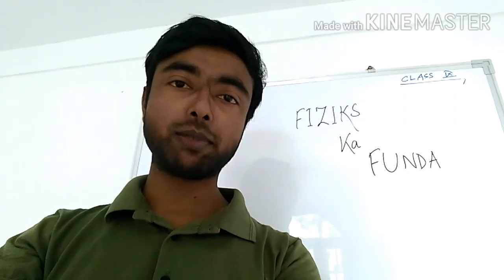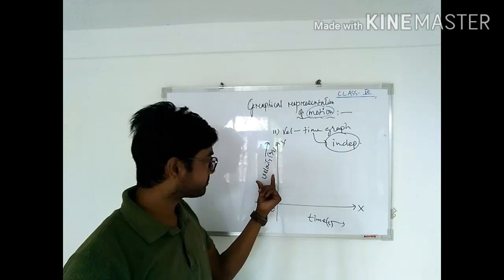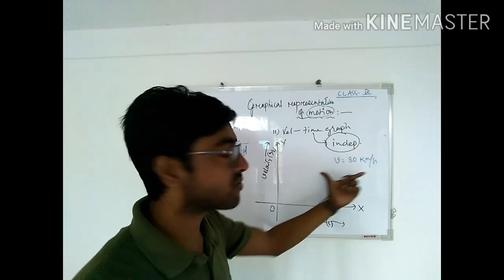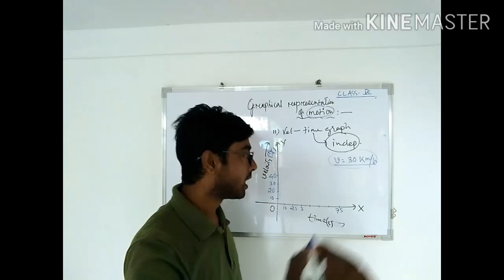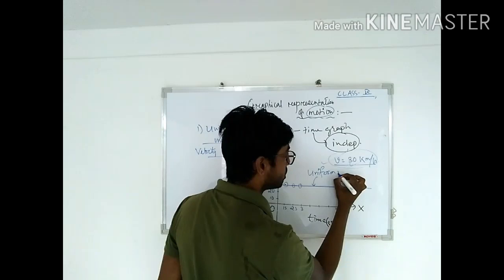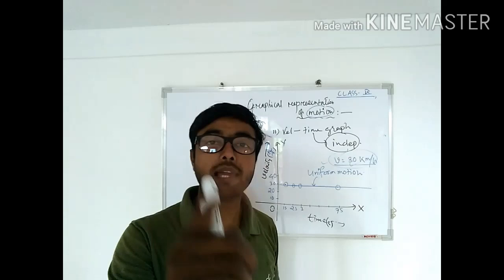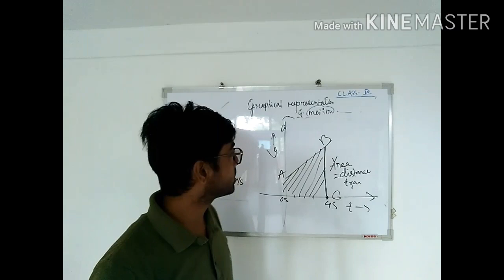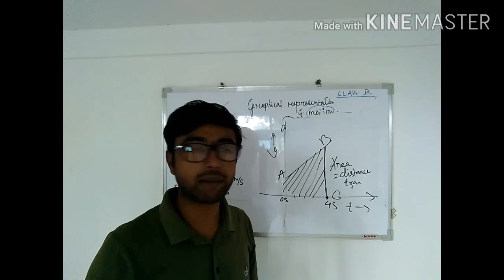Velocity-Time Graph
Class 9 || Motion || Velocity-Time Graph || English & Assamese Medium || By Atowar Sir ||